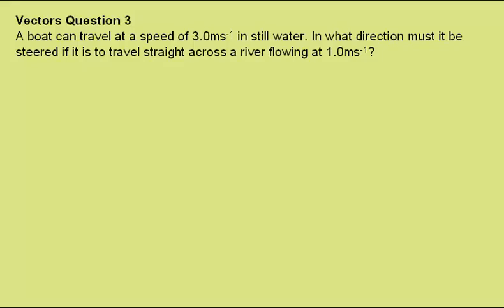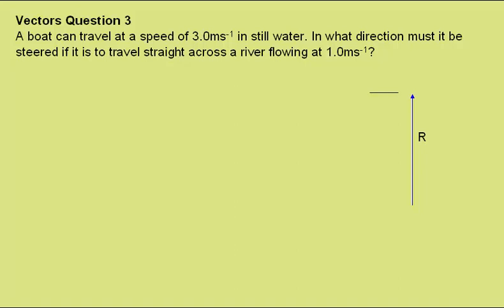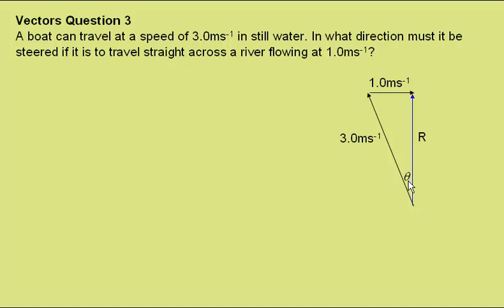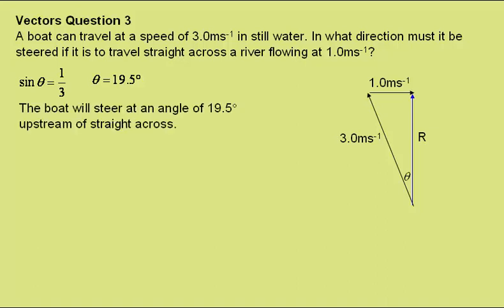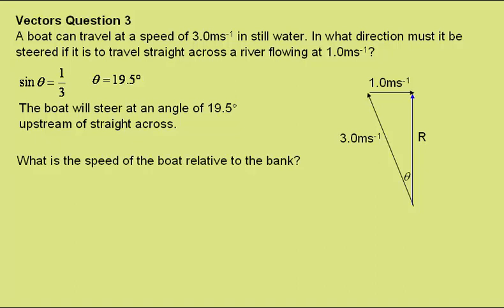vectors question 3